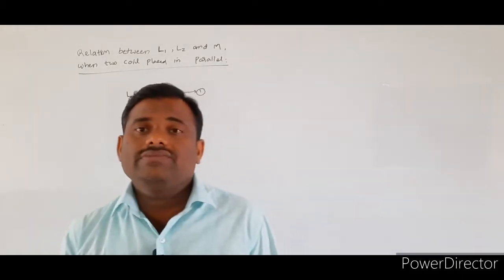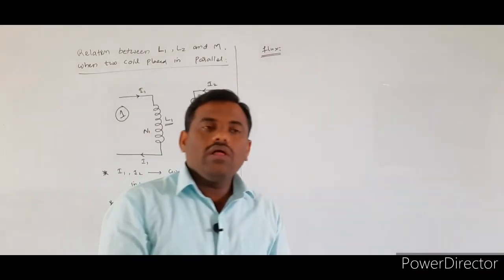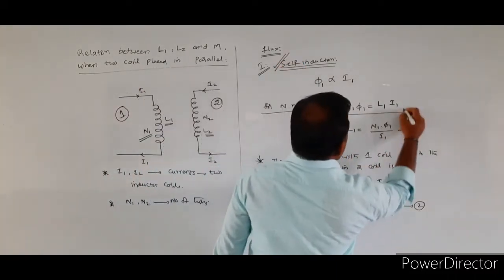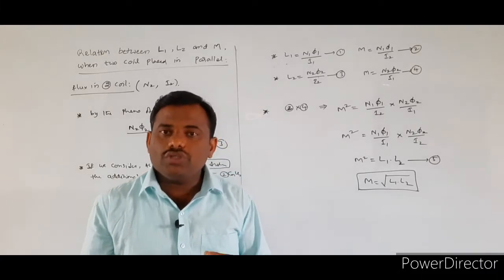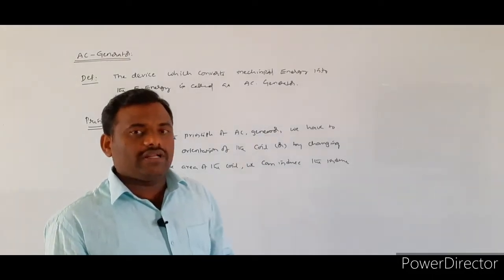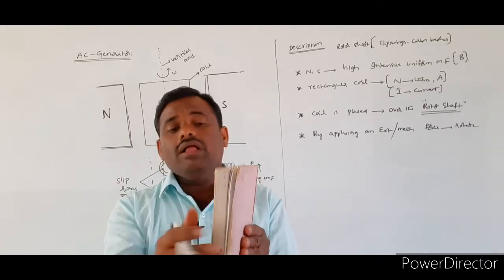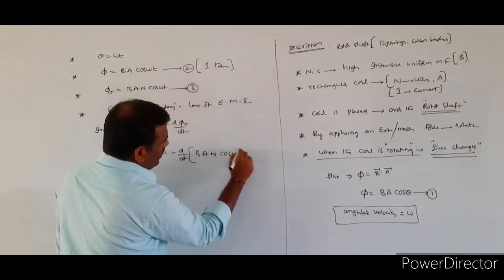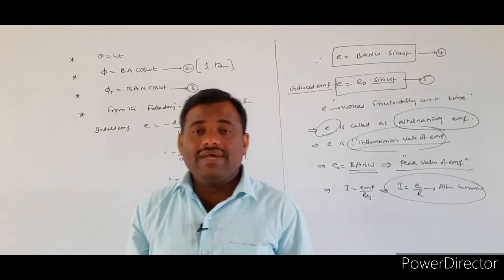6.9 Electromagnetic induction